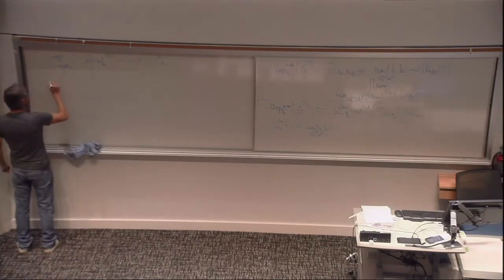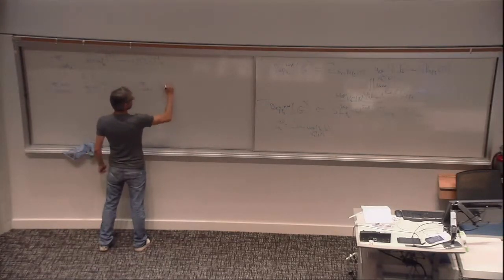Dennis Gaitsgory - An extension of Kazhdan-Lusztig equivalence via factorization algebras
Video Produced by Northeastern University